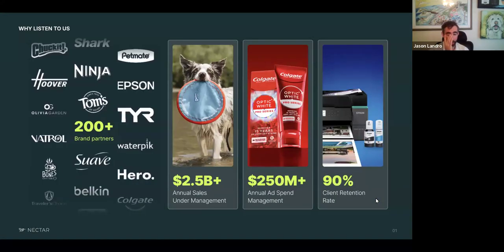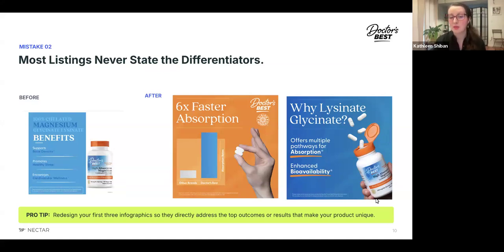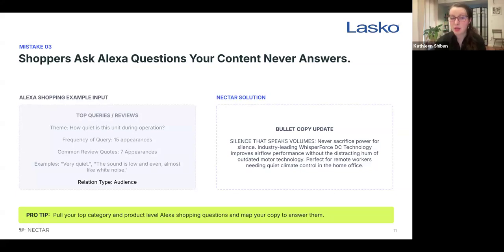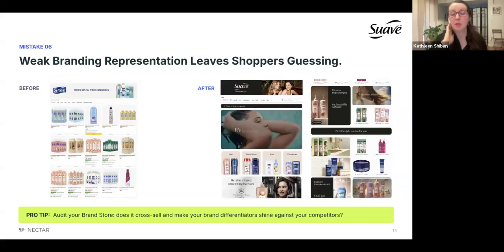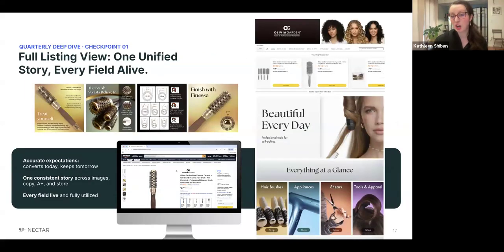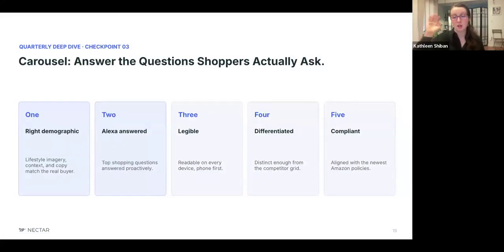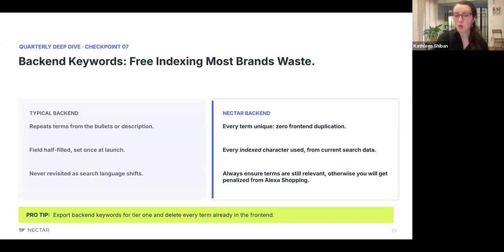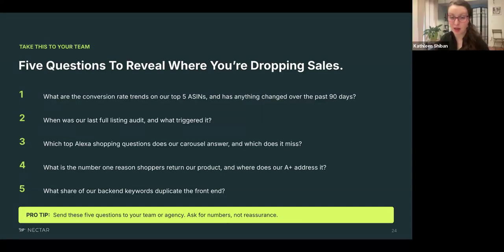Your Listing Is Costing You Sales: A Creative Audit Framework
Most brands treat creative as a project. One and done, launched and forgotten. That is why listings quietly bleed conversion for quarters at a time.

In this session, Kathleen Shiban (Director of Creative Strategy) and Jason Landro (Co-Founder & Co-CEO) walk through the exact creative audit framework Nectar runs across 200+ brand partners and $2.5B+ in annual sales under management. Two parts: the six mistakes we find in almost every audit, and the audit cadence that catches them before they cost you.

Real before-and-after work from Welch's, Doctor's Best, Lasko, Shoes For Crews, and Suave. No sales pitch, just the framework.

WHAT YOU WILL WALK AWAY WITH
· The six creative failures we find in most audits, with before-and-after proof
· The four audit rhythms — pre-launch, monthly, quarterly, yearly — and what each one is actually for
· The fifth rhythm: triggers that should not wait for your calendar
· Seven quarterly deep dive checkpoints, from main image to backend keywords
· How Alexa shopping and AI search change what your copy has to answer
· Five questions to take back to your team or agency this week

TIMESTAMPS

0:00 Welcome & Why Listen to Us
1:21 Meet Kathleen Shiban, Director of Creative Strategy
2:15 The Argument: Creative Is a System, Not a Project
3:06 SECTION ONE — The Six Mistakes We Find in Most Audits
3:19 Mistake 01: Your Listing Speaks to Everyone, So It Converts No One (Welch's)
5:24 Mistake 02: Most Listings Never State the Differentiators (Doctor's Best)
7:36 Why Customer-Centric Beats Generic Benefits in Search
9:07 Mistake 03: Shoppers Ask Alexa Questions Your Content Never Answers (Lasko)
12:39 Mistake 04: Brand Stores Are Not Merchandised, So Customers Bounce
13:57 Mistake 05: Weak Brand Story Content Leaves Sales on the Table
15:03 How Brand Story, Brand Store & PDP Work as One System
16:00 Mistake 06: Weak Branding Representation Leaves Shoppers Guessing (Suave)
16:50 SECTION TWO — The Audit Framework: What, How Deep & How Often
17:12 Four Audit Rhythms: Pre-Launch, Monthly, Quarterly, Yearly
19:11 The Fifth Rhythm: Audits That Do Not Wait for the Calendar
20:56 Checkpoint 01: Full Listing View — One Unified Story
22:32 Testing vs Updating Everything at Once
24:19 Checkpoint 02: Main Image, the Highest-Leverage Pixel on Amazon
25:28 Checkpoint 03: Carousel — Answer the Questions Shoppers Actually Ask
26:41 Checkpoint 04: Reviews as Your Cheat Sheet for Content Direction
27:41 Checkpoint 05: Title — 80 Characters Doing the Work of a Sales Page
28:35 Checkpoint 06: A+ Content, Where Returns Are Prevented
29:33 Checkpoint 07: Backend Keywords, the Free Indexing Most Brands Waste
30:40 Five Questions to Reveal Where You Are Dropping Sales
31:53 Q&A: Where Do You Start With a Huge Catalog?
35:00 Q&A: Alt Text on A+ Content — Does It Matter?
36:04 Why Google Crawling Amazon Changes Your Alt Text & Brand Store Math
36:52 Closing

ABOUT NECTAR
Nectar is a marketing and creative agency for ecommerce brands, built by Amazon operators for Amazon operators. Full creative studio in New Jersey covering photo, video, graphic design, creative strategy, and AI creative, plus marketplace and media management. 200+ brand partners, $2.5B+ in annual sales under management, $250M+ in annual ad spend, 90% partner retention.

Want this framework run on your listings? We will audit your top sellers against every checkpoint in this session and hand you the prioritized fix list.